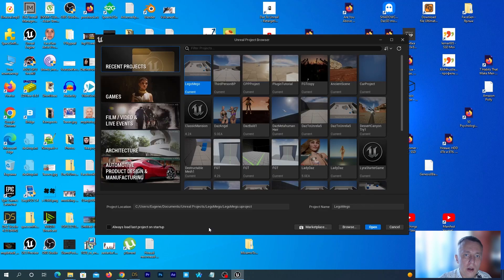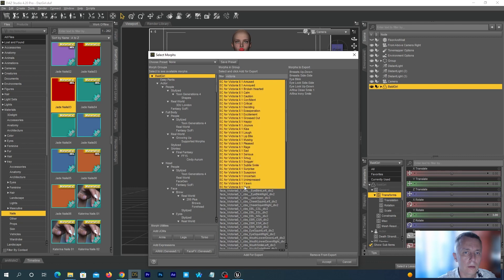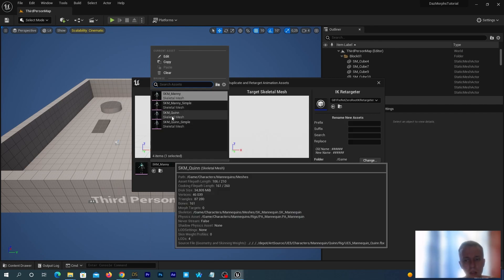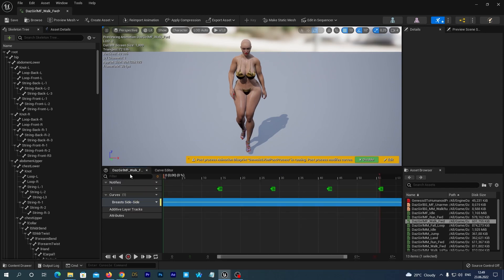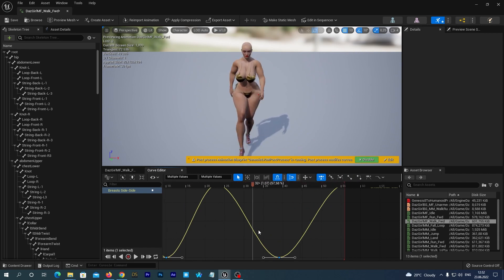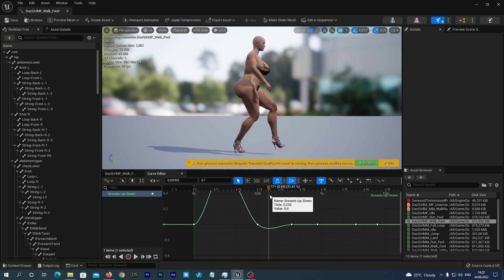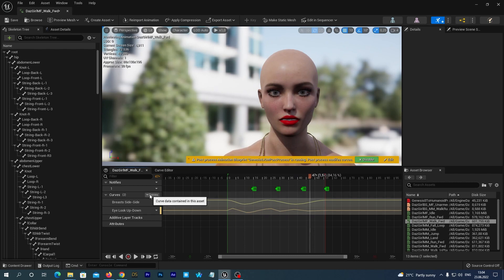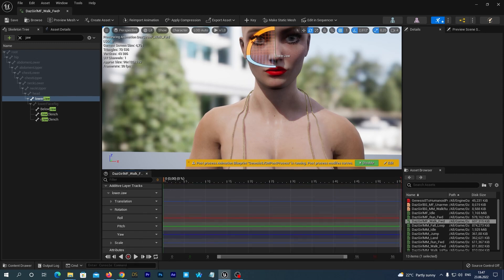UE5 & Daz3D Morphs Tutorial (Animating Breasts and Facial Expressions) | Unreal Engine 5 Tutorial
In this tutorial we are going to use in Unreal Engine 5 animation morphs imported into UE5 along with a Daz3d figure. We are going to animate breasts movements, eye movements and blinking, and close the mouth of a Daz3d Genesis 8 figure, exported to Unreal Engine with the help of the Daz To Unreal plugin.